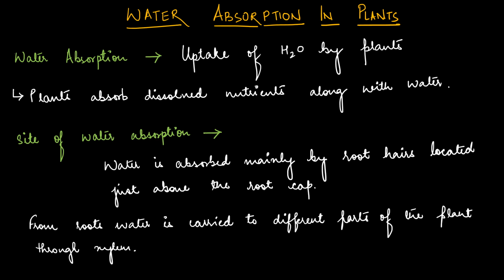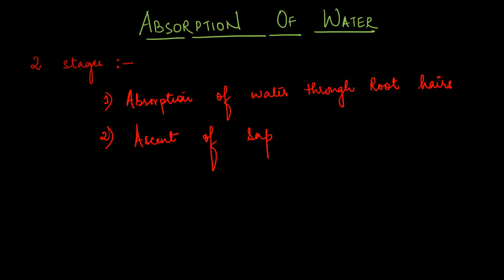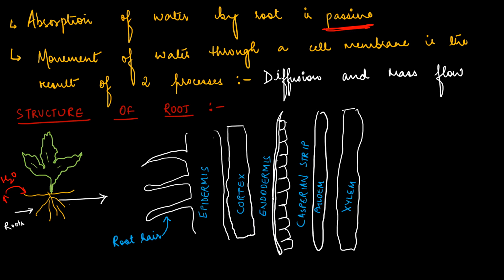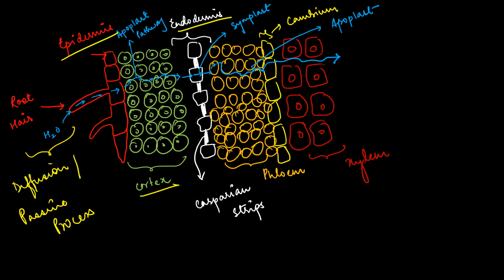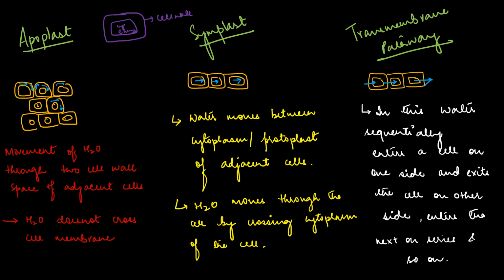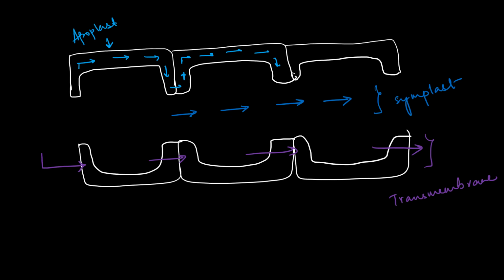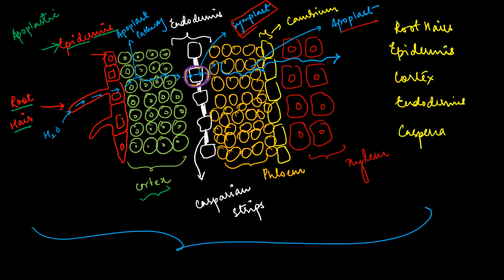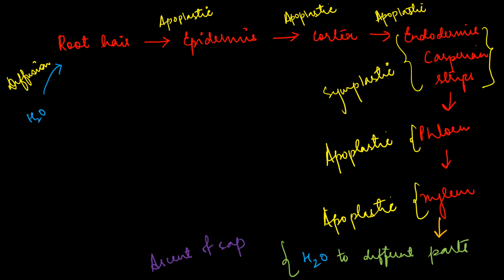WATER TRANSPORTATION IN PLANTS